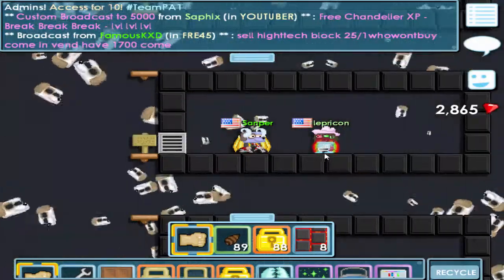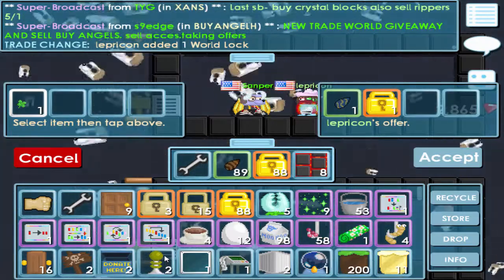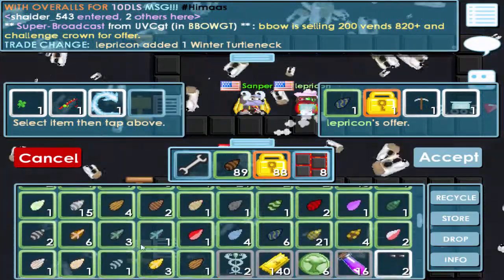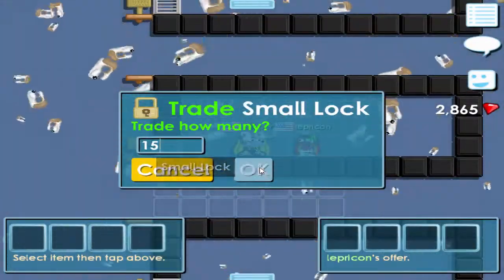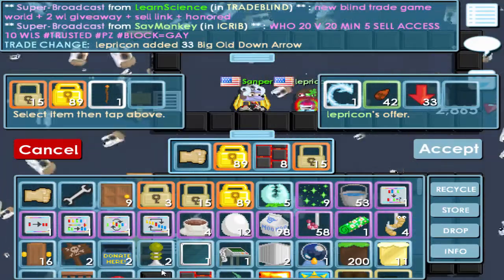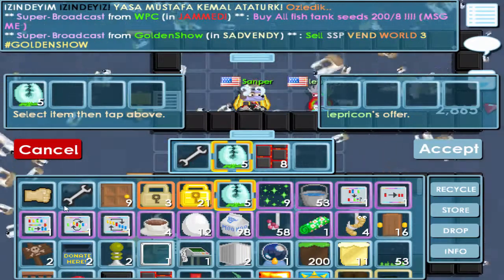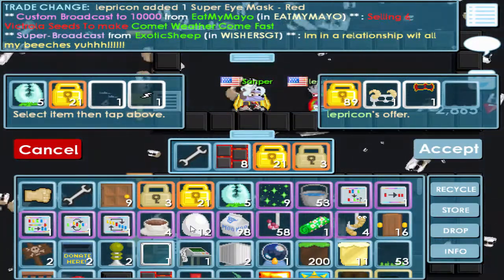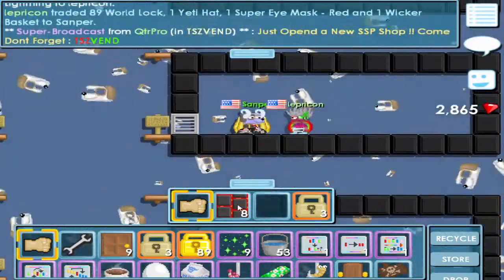BLIND TRADING?!? | GROWTOPIA (GONE WRONG)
Lets get 10 likes and ill do part 2